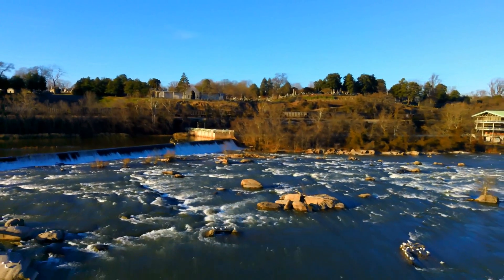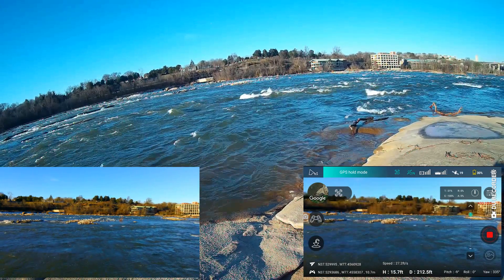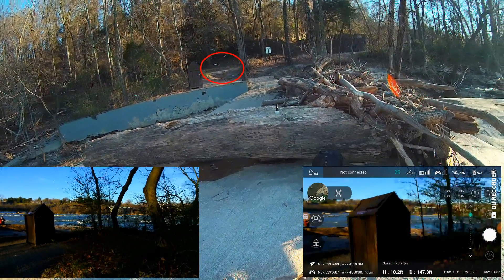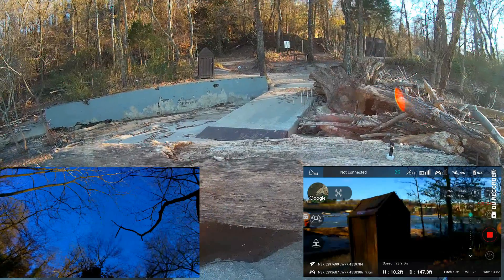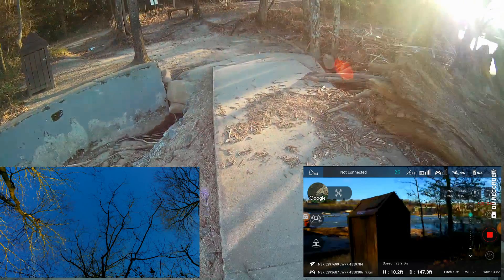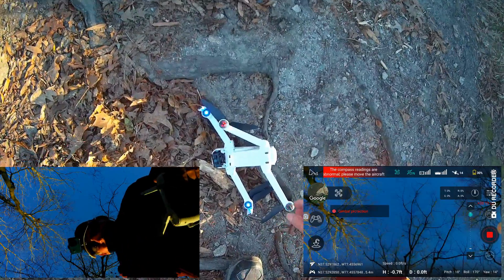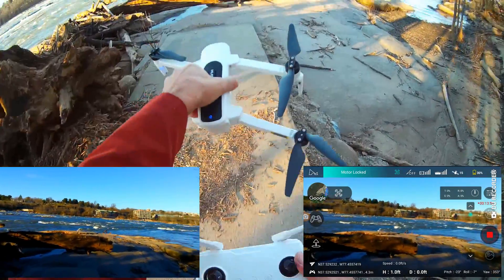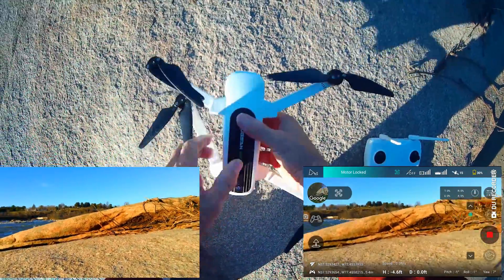Hubsan Zino H117s Crash Analysis Firmware FC 1.0.46 FPV 3.2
On January 11, 2019, I was testing the new Hubsan Zino 3.2 camera firmware release and while testing the Zino aircraft lost connection and crashed while executing the return to home (RTH) command. In this video I tried to analyses and recreate the scene of the crime to see exactly what went wrong. If you all see anything that would help determine what happen, please let me know in the comments below. used Odrvm action camera, a Samsung Galaxy S7 Phone, Hubsan Zino H117s quad-copter drone to take the aerial shots. To create the video, I used my dependable Dell M5510 Laptop with VSDC video editor software to create this movie.

Samsung Galaxy S7 phone
Odrvm Action Camera

"Distant Lands"
"Inhale"